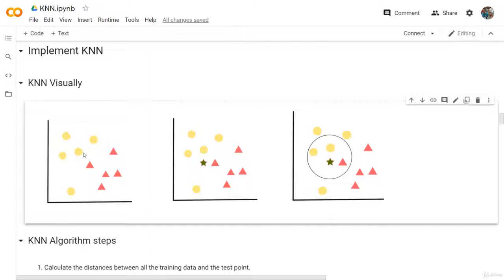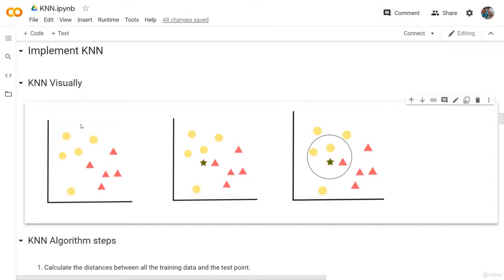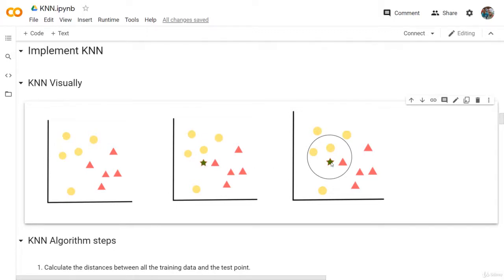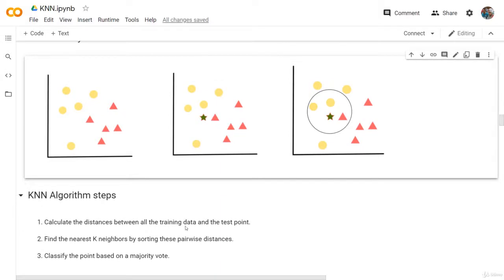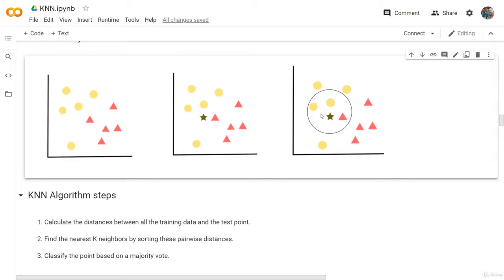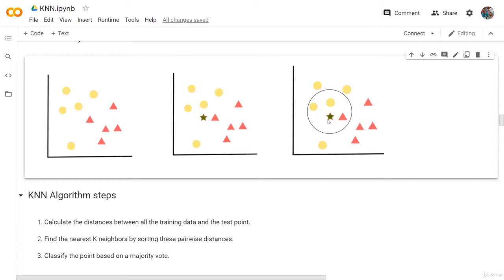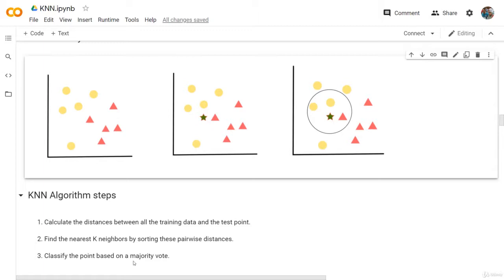69. The KNN Intuition